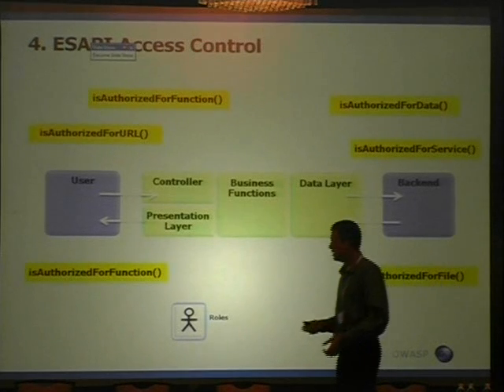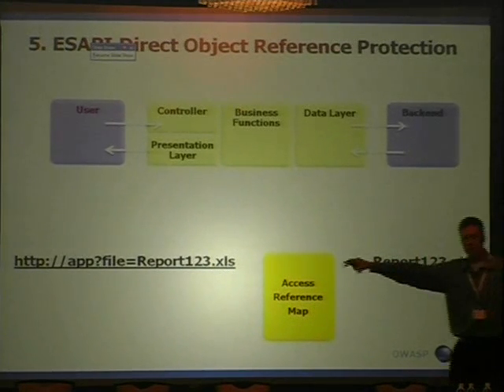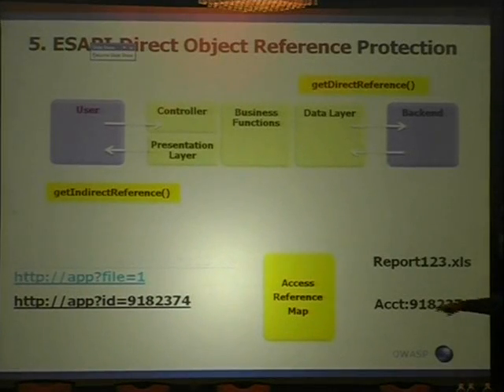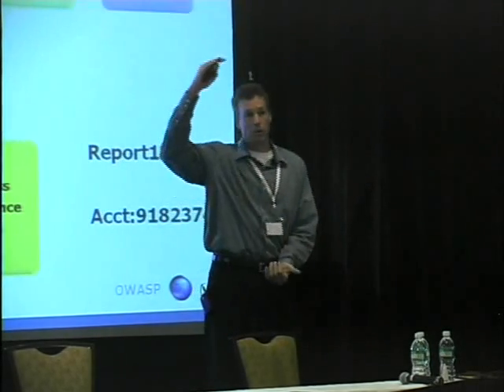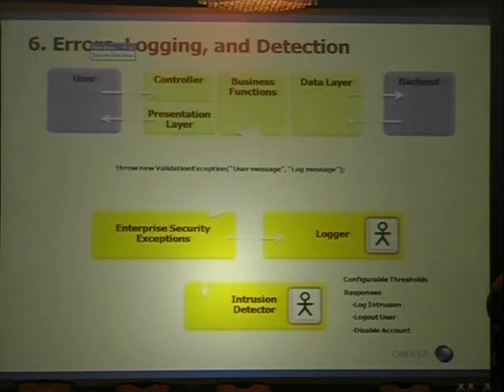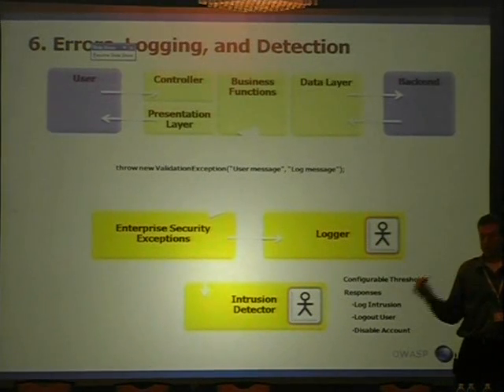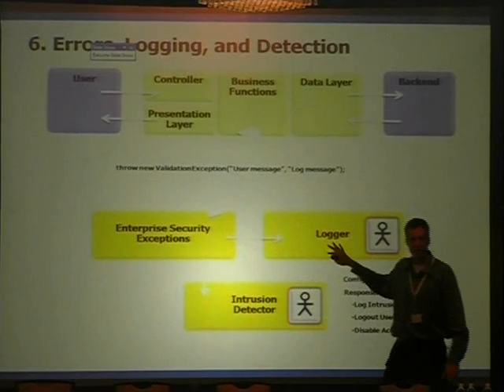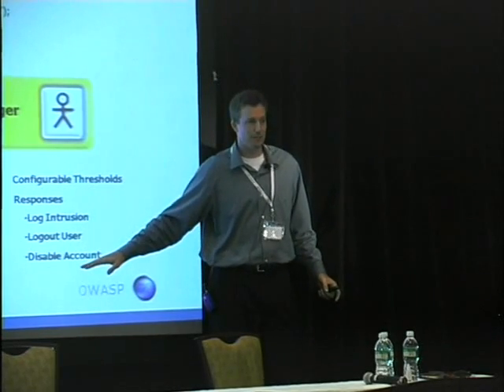Owasp5008 Part3 - OWASP ENTERPRISE SECURITY API, with Jeff Williams.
OWASP ENTERPRISE SECURITY API, with Jeff Williams. The ESAPI is a free and open collection of all the security methods that a developer needs to build a secure web application. You can just use the interfaces and build your own implementation using your company's infrastructure. Or, you can use the reference implementation as a starting point. In concept, the API is language independent. However, the first deliverables from the project are a Java API and a Java reference implementation. Efforts to build ESAPI in .NET and PHP are already underway. Why ESAPI? Unfortunately, the available platforms, frameworks, and toolkits (Java EE, Struts, Spring, etc...) simply do not provide enough protection. This leaves developers with responsibility for designing and building security mechanisms. This reinventing the wheel for every application leads to wasted time and massive security holes. The OWASP ESAPI project is led by Jeff Williams, who serves as the volunteer chair of OWASP and is the CEO of Aspect Security. Jeff is a software developer who has specialized in application security since 1995. The ESAPI is the result of over a decade of code review and penetration testing of critical enterprise applications. Jeff Williams is the CEO and a cofounder of Aspect, where he is responsible for strategic direction for the company and research and development efforts. Prior to founding Aspect, Jeff had a leadership role in the worldwide security consulting practice at Exodus Communications. Jeff also serves as the chair of the non-profit OWASP Foundation. --- Recorded at the Open Web Application Security Project NYC Conference on Sep 25, 2008 â Content produced Get Involved Today!